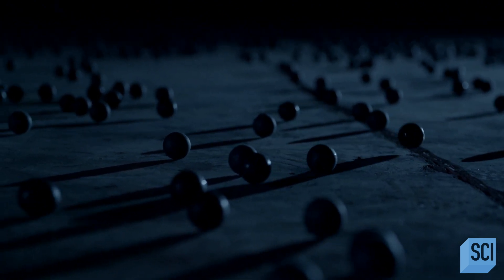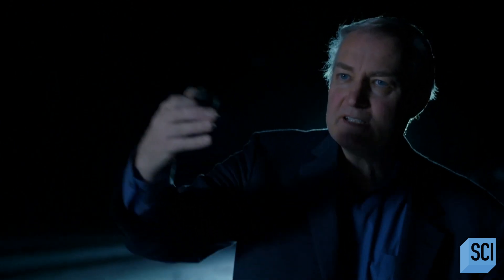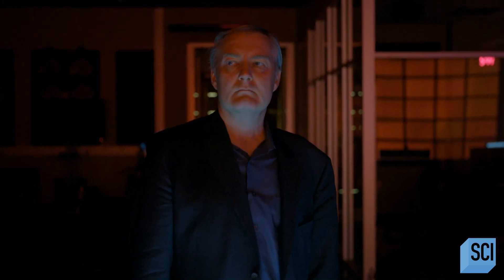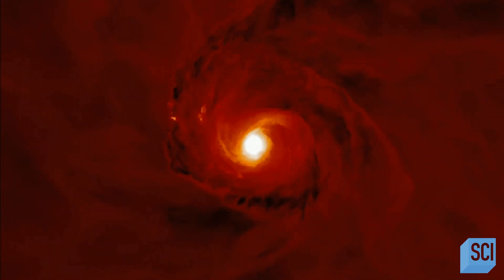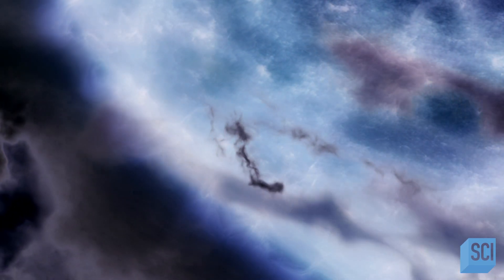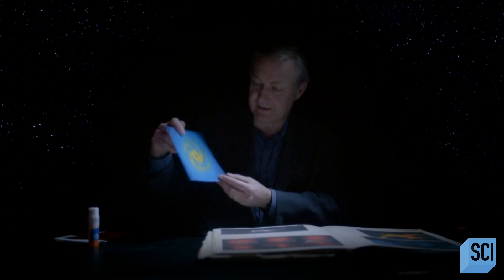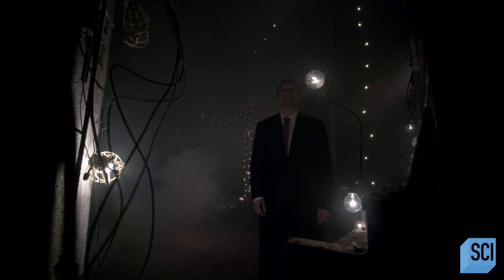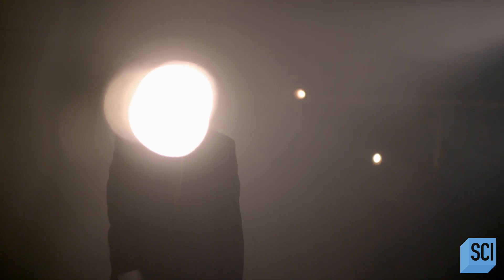Can We Recreate an Image of the First Star Ever Formed? | Space’s Deepest Secrets | Science Channel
A team of scientists are looking for the very first stars in the universe, which were born moments after the Big Bang and gave creation the earliest ingredients for life. Go inside this groundbreaking quest for this pivotal moment.